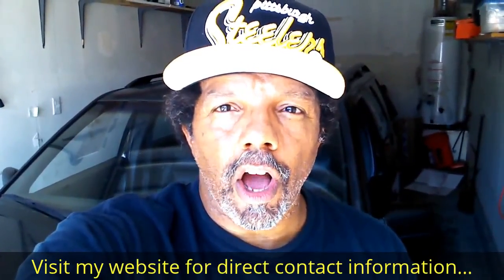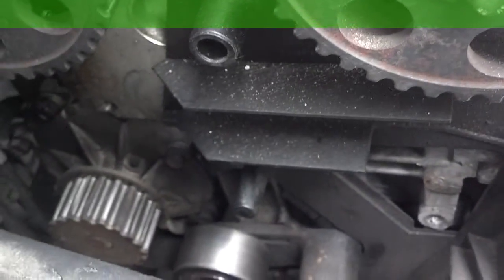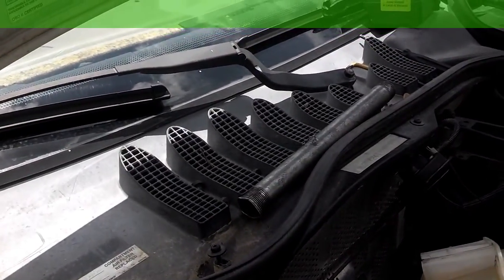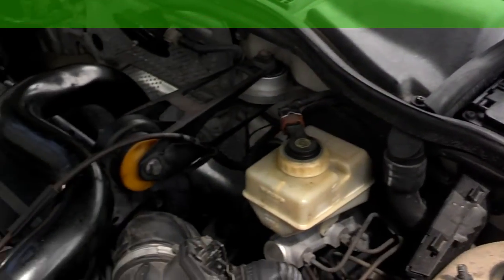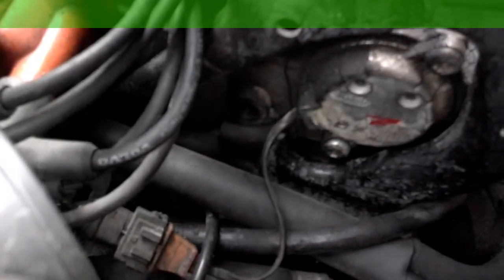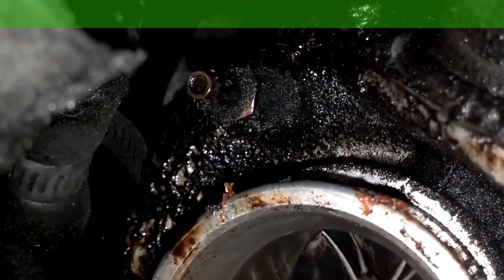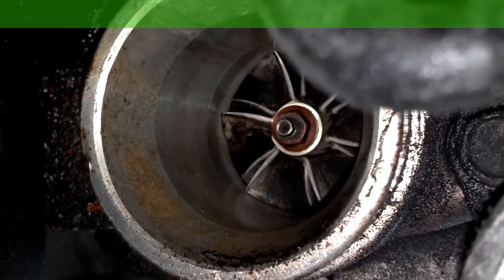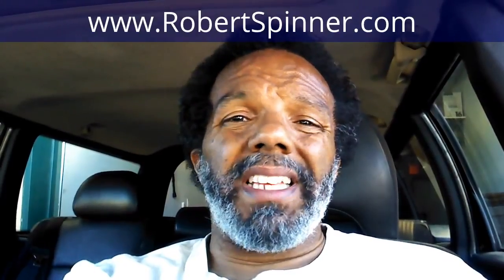Day 28, Robert DIY helper tour, still in the Charleston SC. - VOTD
Day 28 of the Robert DIY YouTube helper tour. Did several things to get this '96 850 back in the safety zone.